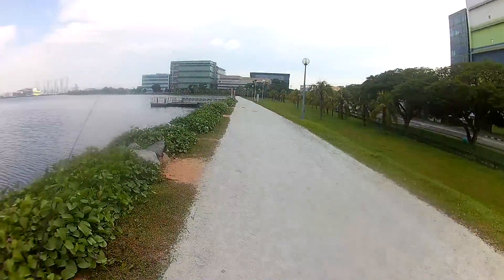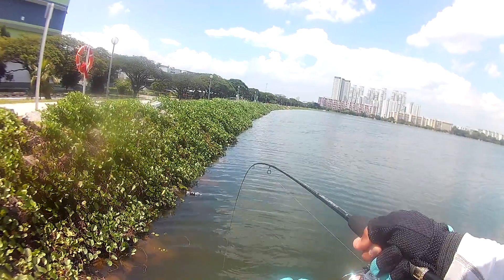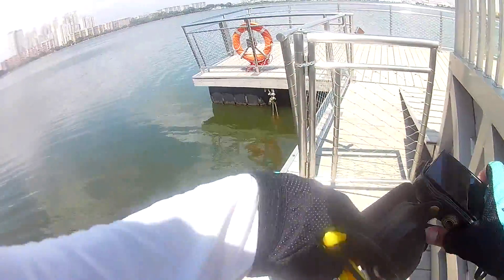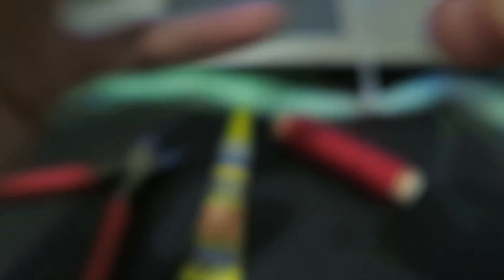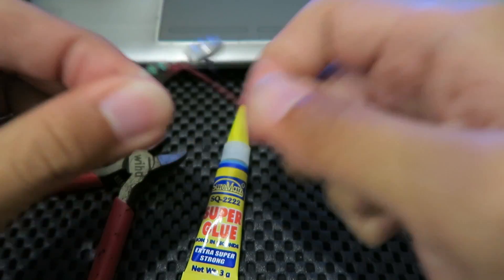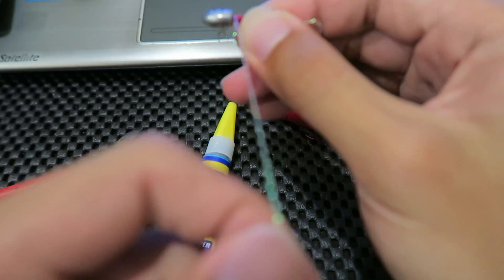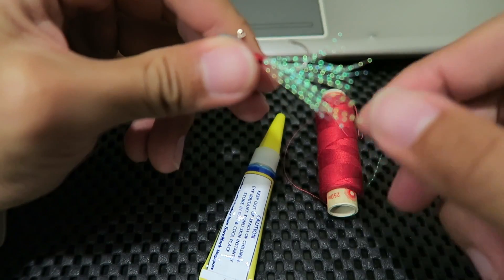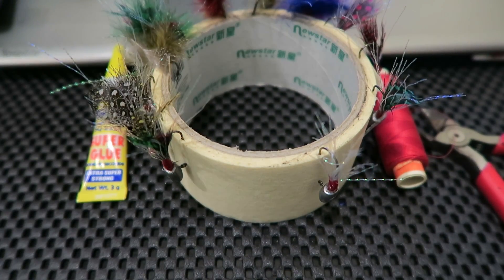Be a Jenius Ep. 4 - DIY JigFlies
Decided to do a quick tutorial on making one of these jig fly things. Was inspired by clouser flies, sabiki flies and bucktail jigs. They have proved to be one of the most effective lures I've used these few days and I'll probably make a bunch more simply because they're really cheap. If you reside in Singapore, you can get the shiny material at a couple of tackle shops, I got mine from TCE Tackles. Hope this helps whoever who wants to try this. :D
That aside, I'm having problems with my action camera. It's gotten buggy recently and I'll try it out on a few more sessions before deciding if I need a replacement.

Tight lines and smiley face :)